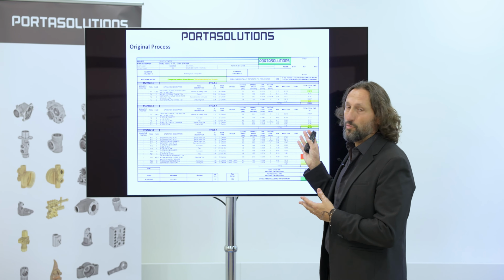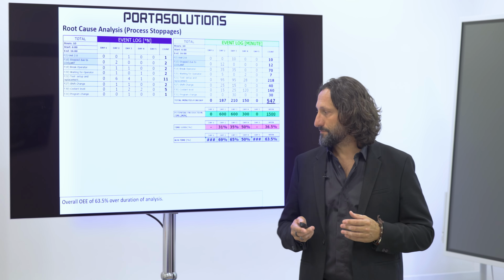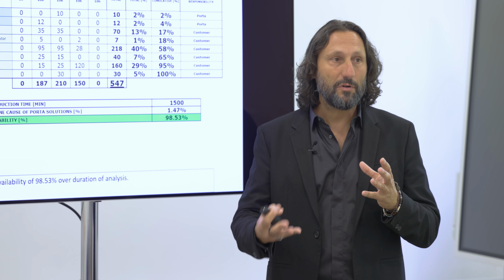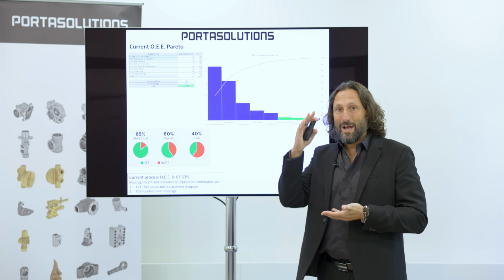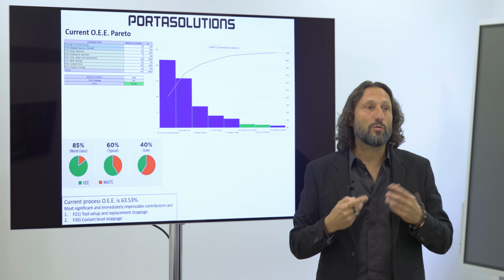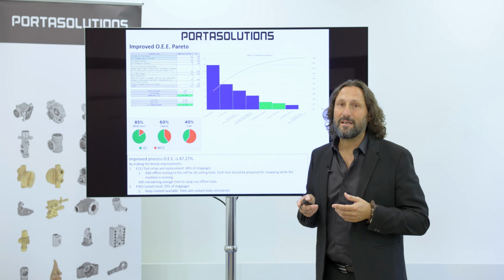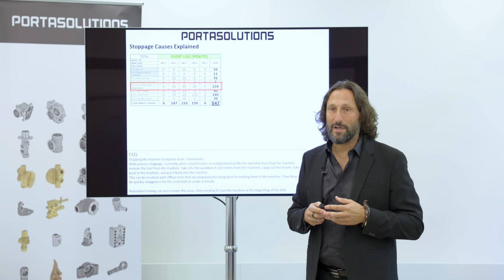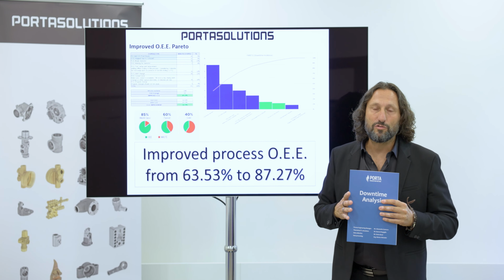OEE | Improve performance of your Machining Centers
In this video, we talk about a fundamental tool for analyzing the efficiency of your machines, the Downtime Analysis.
It is a method to understand how your machine is performing, to identify inefficiencies, and above all, to understand how to make the most of them.
Typically, this approach is applied when there is a drop in production, and the real causes cannot be identified.
The first step is to start from the original process and identify how much this specific machine should produce, in terms of number of pieces per hour.
Once this data has been identified, the second step is to make an accurate mapping of what happens in the production department, analyzing what happens during a standard day to identify the various events that cause production losses.
For each event, the technician must keep a record of both the cause and its duration.